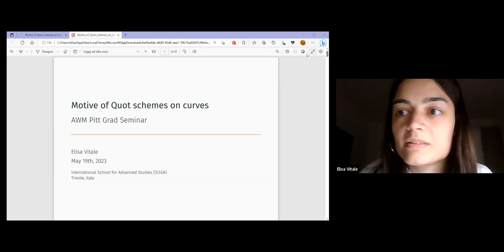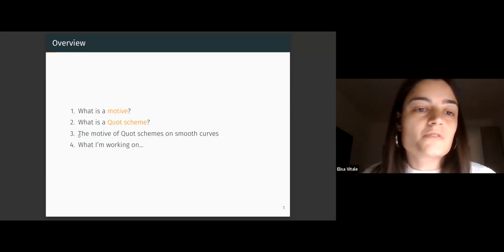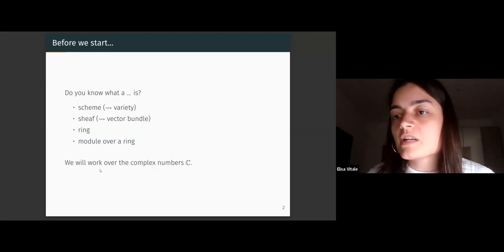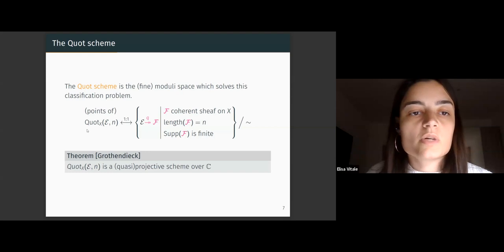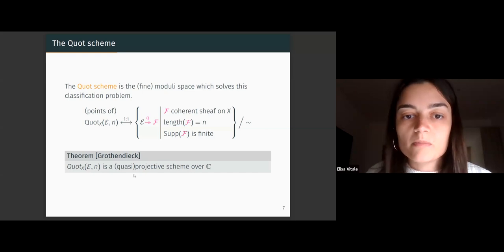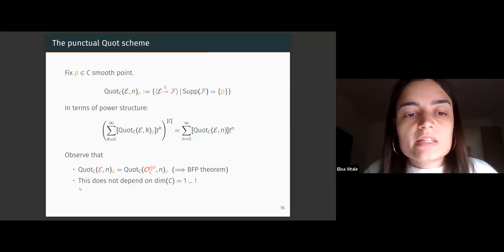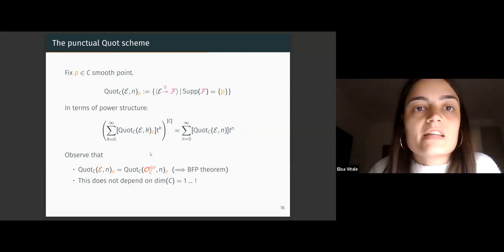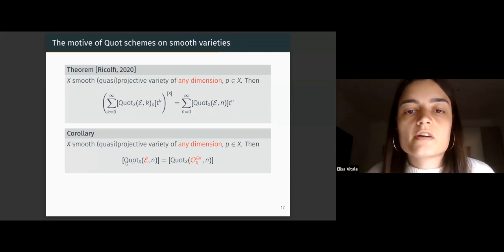Elisa Vitale at Pitt AWM Student Seminar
Talk by Elisa Vitale , PhD Student, International School for Advanced Studies (SISSA), Italy ,  titled “Motive of Quot schemes on curves”, delivered at AWM Pitt Grad Seminar on May 19, 2023.